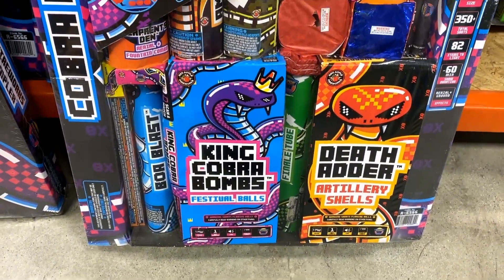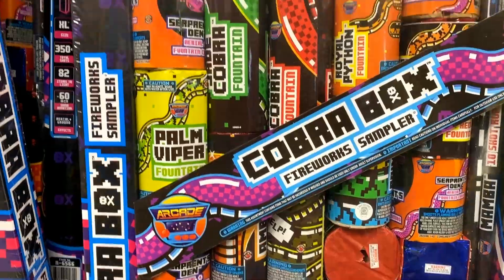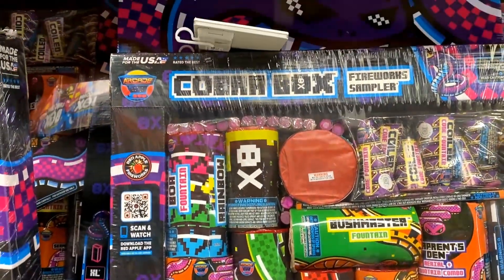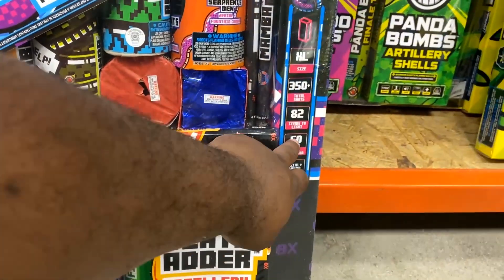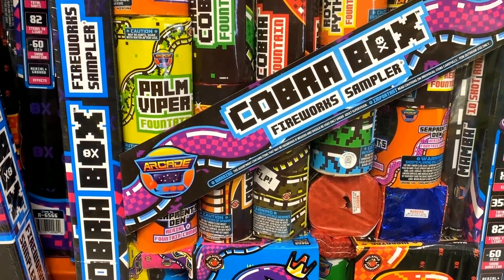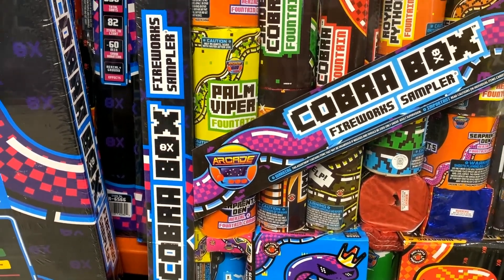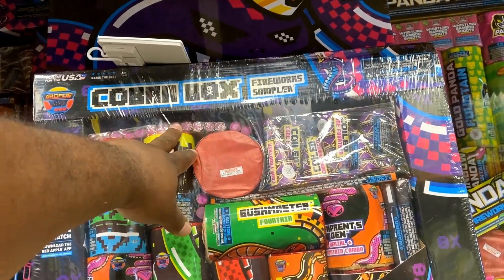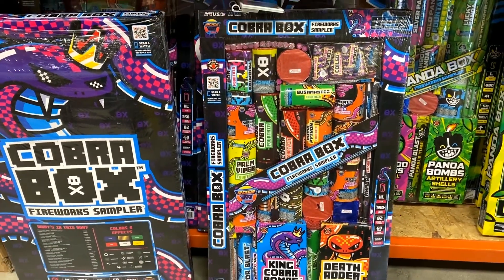Red Apple Fireworks 2021 Cobra Box Firework Assortment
Overview Of The 2021 Red Apple Fireworks Cobra Box Assortment
The Best Firework Family Assortment Pack Around

++Xsplit Desktop Recording and 4k Streaming Software++
••• Follow me on your favorite Social Media! •••